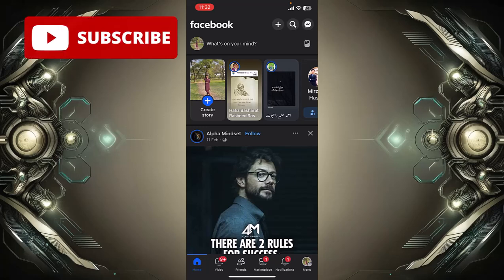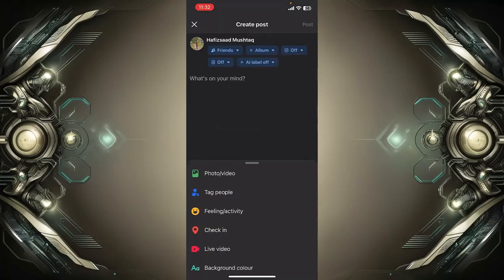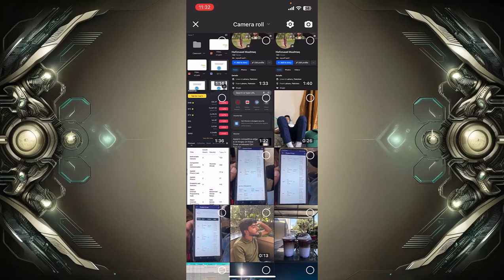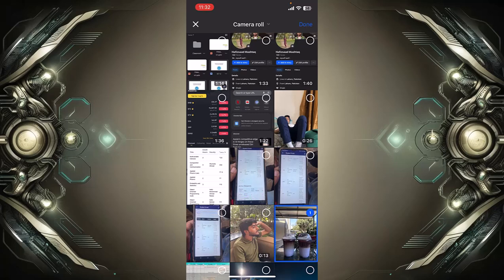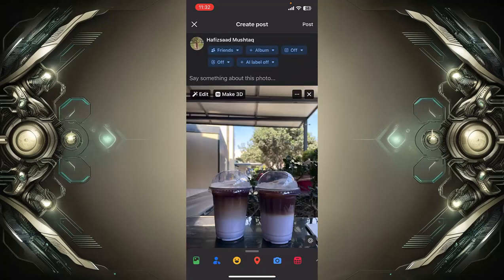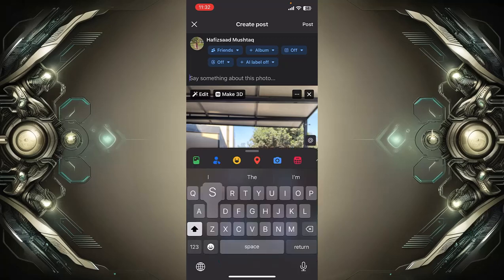How To Add Photos On Facebook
In today's video we will learn How To Add Photos On Facebook. Are you facing issues with your favorite apps or software? You’re in the right place! On this channel, I provide clear, step-by-step solutions to help you solve technical problems, troubleshoot errors, and optimize your apps and software. Whether it's installation issues, compatibility problems, or performance tweaks, I break down complex tech concepts into easy-to-follow guides.